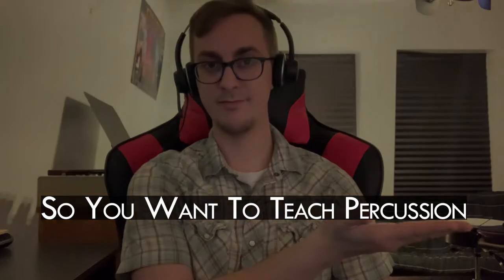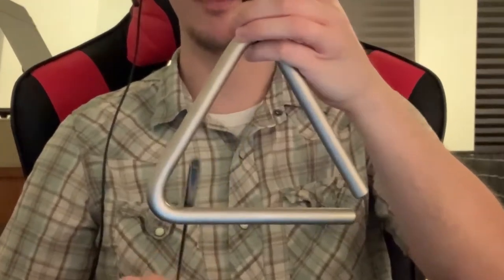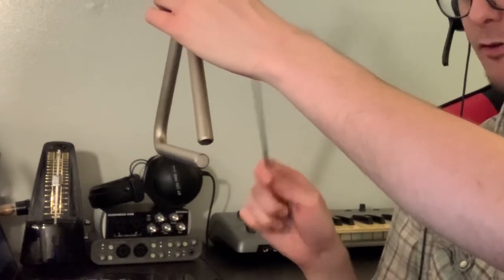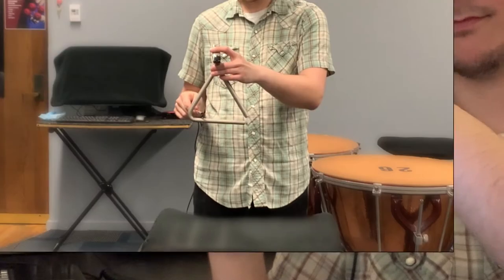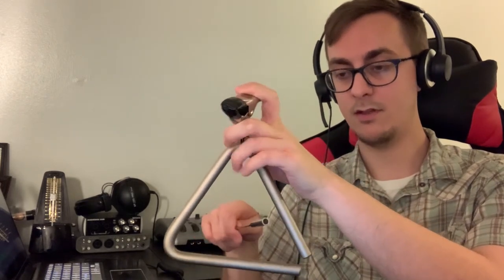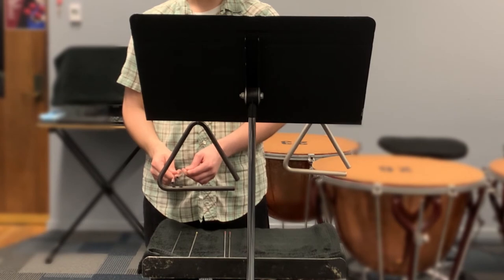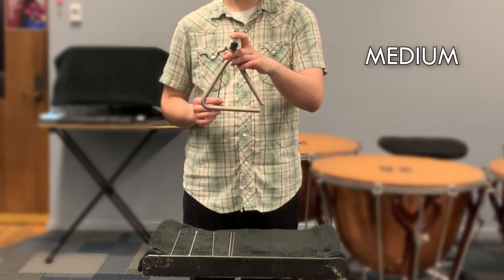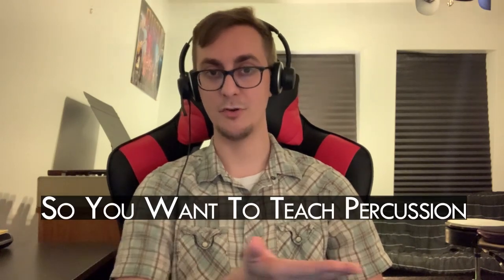So You Want To Teach Percussion - Triangle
So You Want To Teach Percussion
Episode 11 - Triangle

In this video, we're talking about triangle! Most people think it doesn't take any skill to play this instrument, but your students will be pleasantly surprised to find that that's not the case at all! I'll go over everything your beginning students need to know about Playing Position, Playing Technique, and Beater Options.

This video series is designed particularly for my current Percussion Methods students. Since they aren't able to have a typical Percussion Methods experience due to the current global pandemic, these videos are designed to give them a foundation of the technique outside of class time, so that we have more time to play when we're together. But I also hope this video series can be helpful to ANY music educators out there!

All background music in the video was created by me.